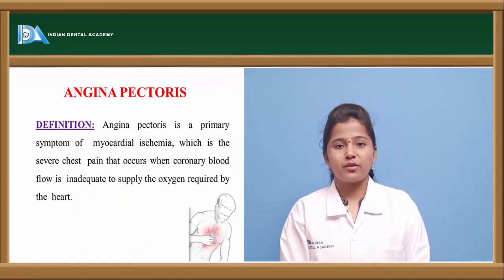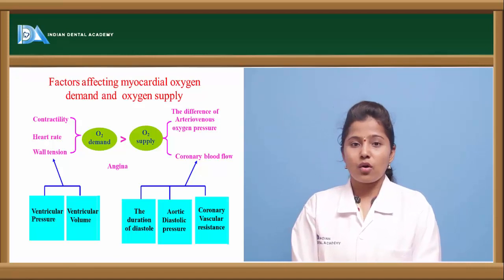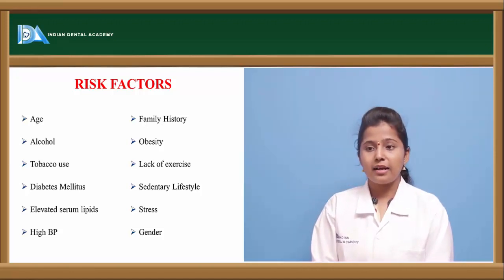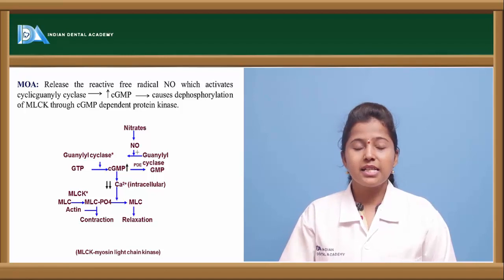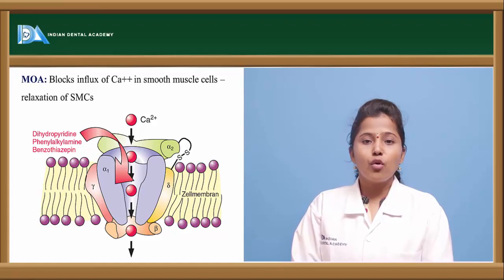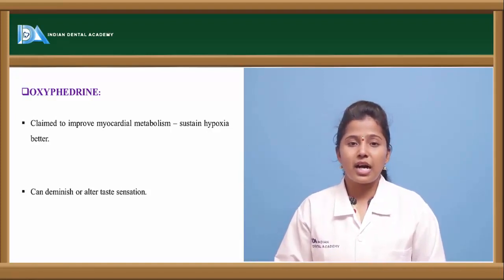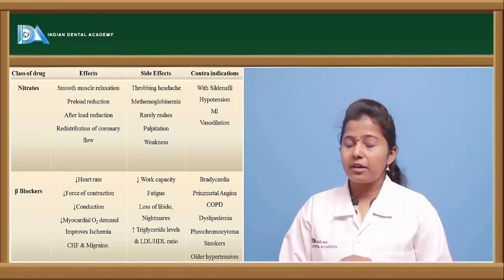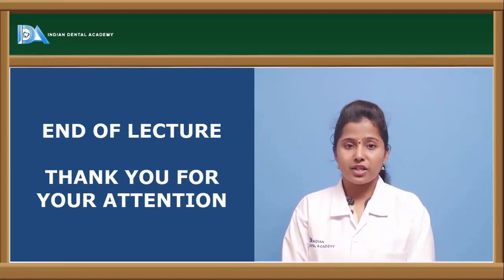Anti anginal drugs | Dental pharmacology | Indian Dental Academy